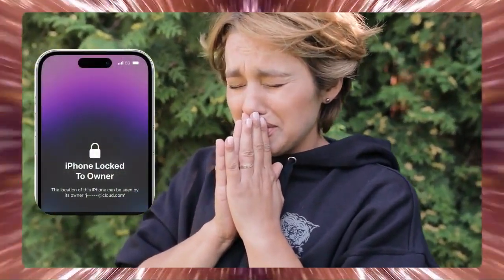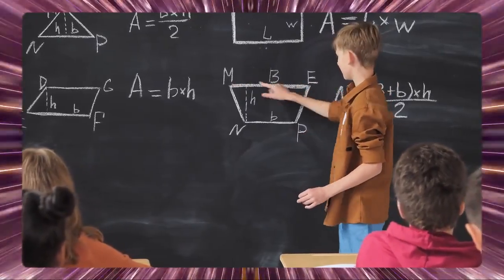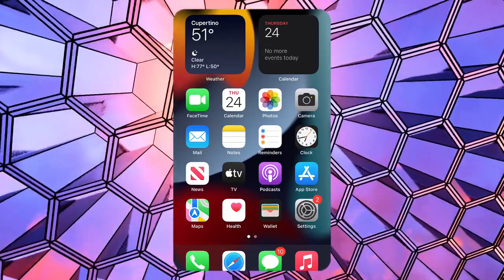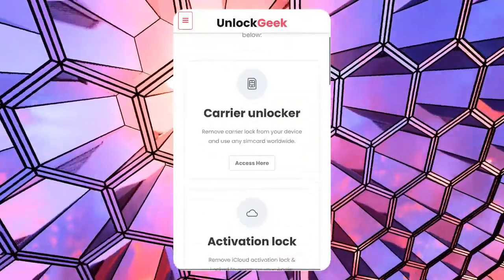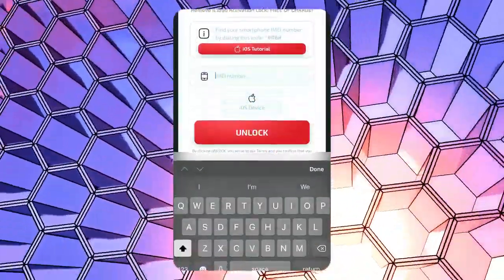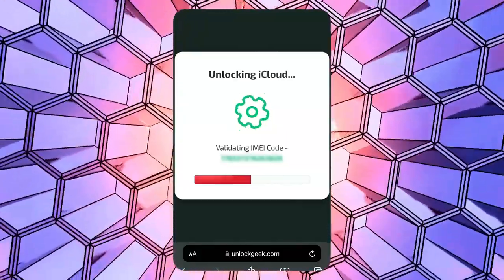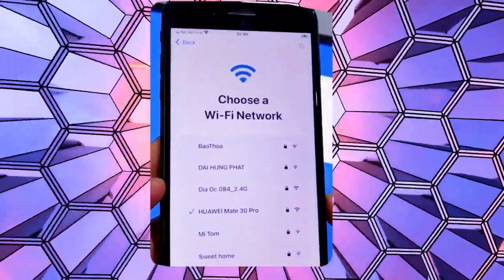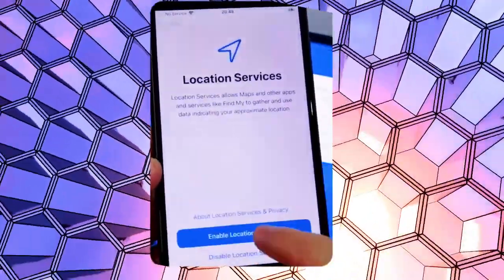Ultimate Guide to iCloud Activation Lock Remove 2026: Fast & Free Methods!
Discover the most effective ways to perform iCloud activation lock remove in 2026! Whether you want to remove iCloud activation lock with computer, free tools, or using Android devices, this step-by-step guide covers it all. Learn how to bypass and permanently delete iCloud activation lock on iPhone 11, iPhone 13, iPad, and more — including the latest iOS versions. Get free removal options, DNS bypass, and trusted activation lock removal tools like 3uTools explained clearly. Don’t let activation lock stop you from accessing your Apple device; watch now for guaranteed success in removing iCloud activation lock permanently!